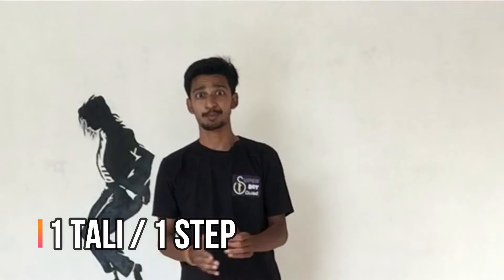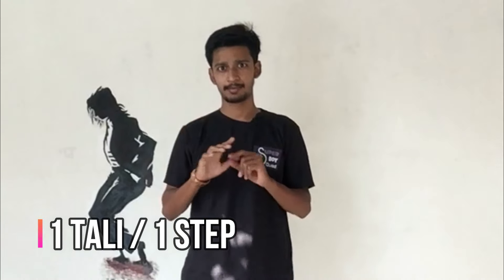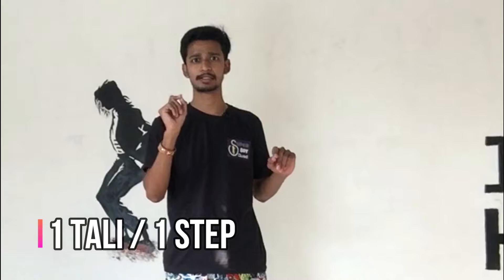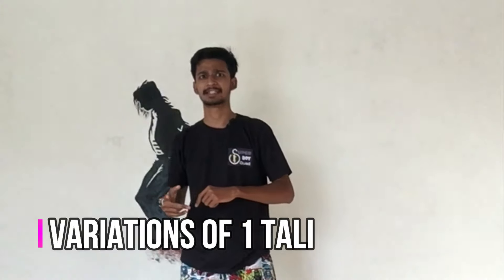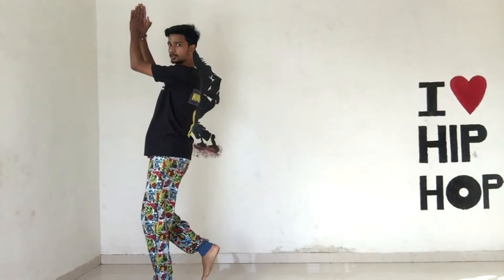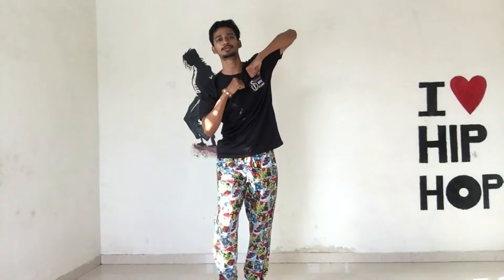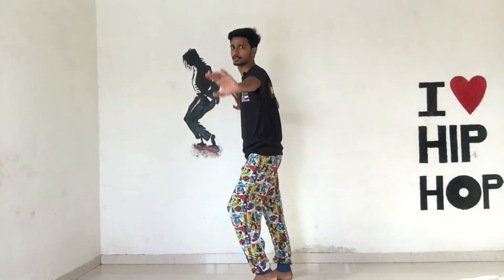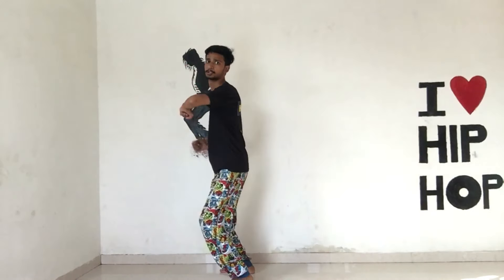HOW TO DO GARBA 1 TALI | LEARN GARBA FASTER IN 2 MINUTES | HINDI GARBA TUTORIAL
Hello Guys , Here i'm sharing you my cultural dance style "THE GARBA "
Garba is a form of dance which originated in the state of Gujarat in India. The name is derived from the Sanskrit term Garbha and Deep. Many traditional garbas are performed around centrally lit lamp or a picture or statue of the Goddess Shakti.

LINK BELOW FOR MY 5 BASIC GARBA MOVE VIDEOS

WELCOME to "HIMANSHU DANCER VASAVA " The Channel made by Himanshu Vasava . Guy From Vadodara , Gujarat doing differenet dance styles and teaching Hip Hop , Bollywood , Garba And Free Style Dancing .